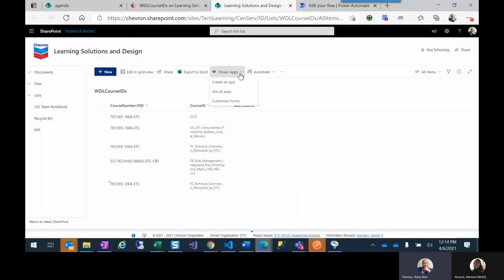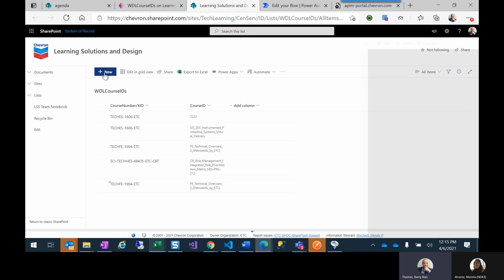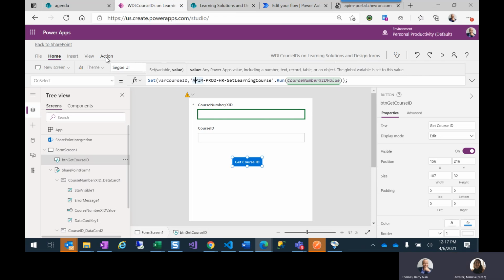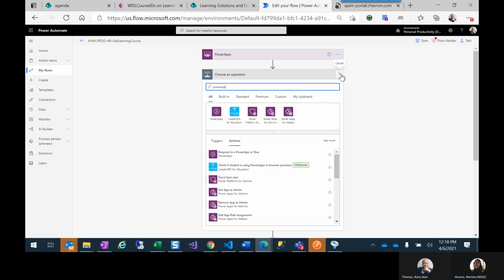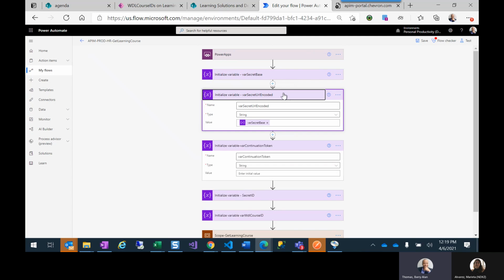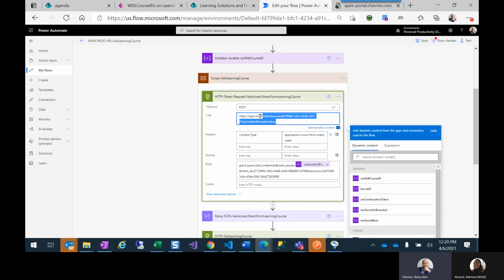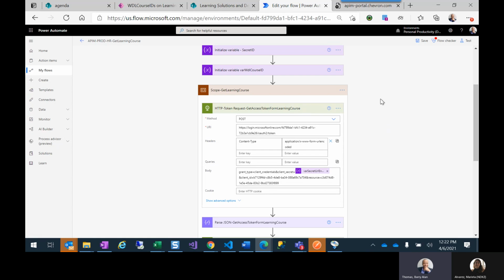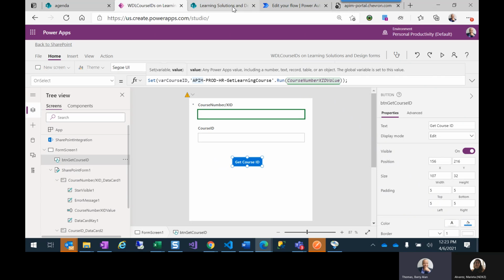API's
Summary:
Introduction and Setup: The speaker discusses using a SharePoint list and customizing forms without creating a canvas app.
API Integration: The process involves using Workday Learning APIs to retrieve specific values and course IDs.
Power Apps and Flow: The speaker explains how Power Apps works with Flow to call APIs, emphasizing the need to create a flow first.
Variables and Security: Details on setting up variables and securing API access through a two-step process involving access tokens.
Workflow Execution: The workflow involves passing tokens to APIs, retrieving information, and sending it back to Power Apps.
Documentation and Support: The speaker offers to provide documentation and support for setting up the process.
Scheduling Meetings: Discussion on scheduling future meetings to continue the work and provide further assistance.